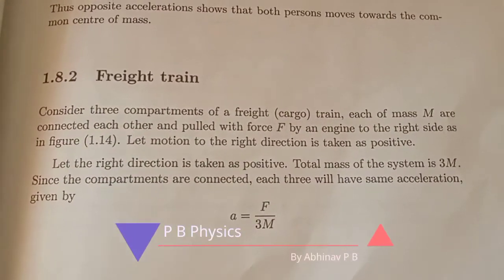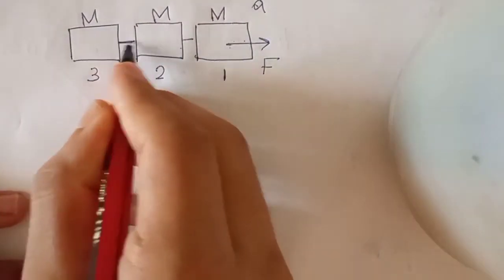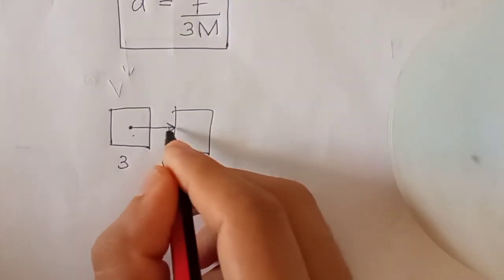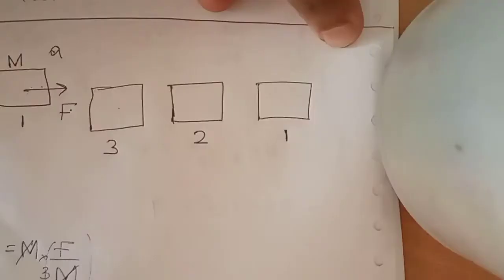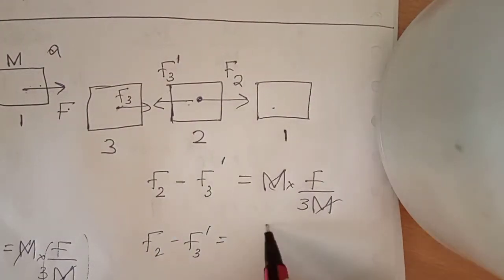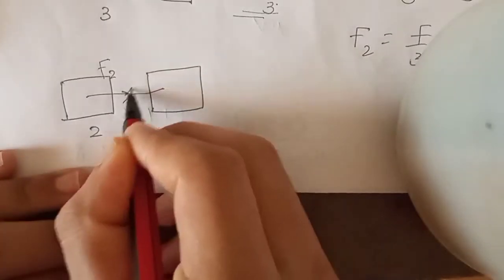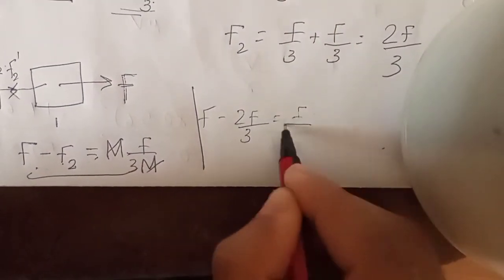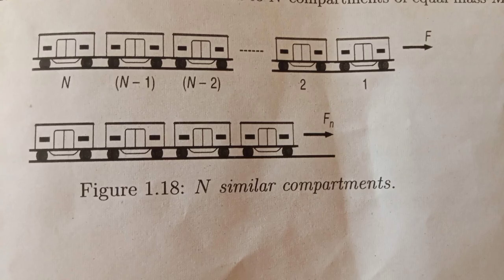Freight train 1st Semester Bsc Physics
Calicut University Bsc Physics 1st Semester